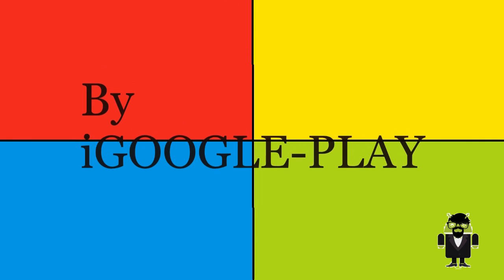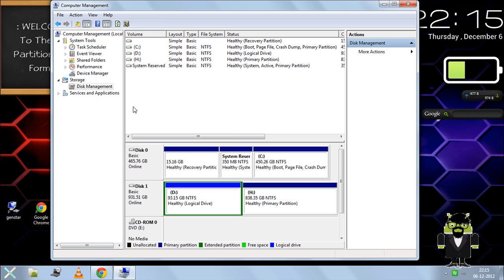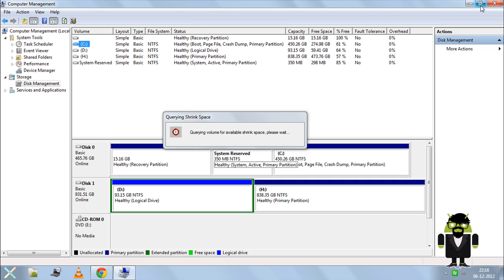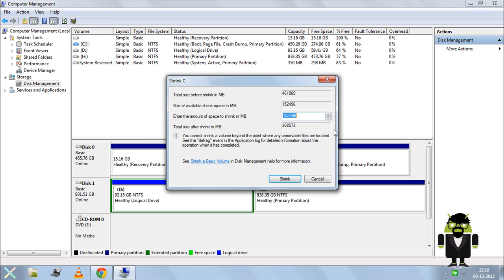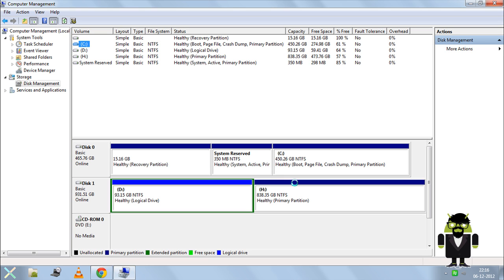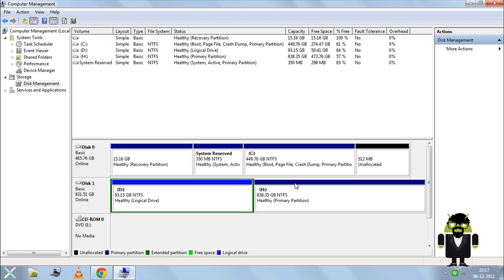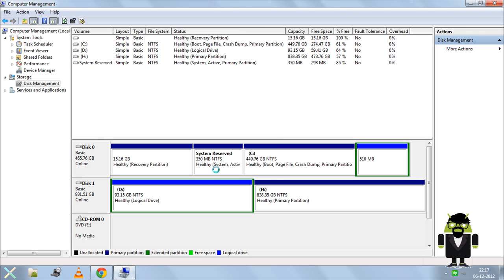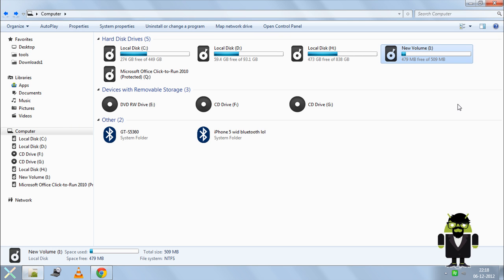Partition Hard Disk Without Formatting Losing Datain Windows 8,7,xp ,vista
This is the easiest way to pertition Hard disk or sd card whatever in Windows Operating System (8,7,xp, vista)